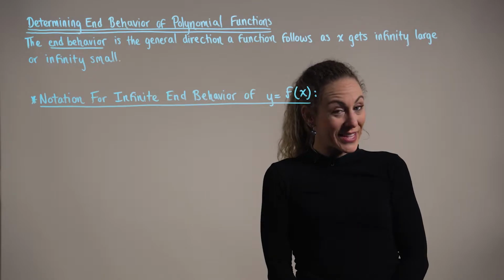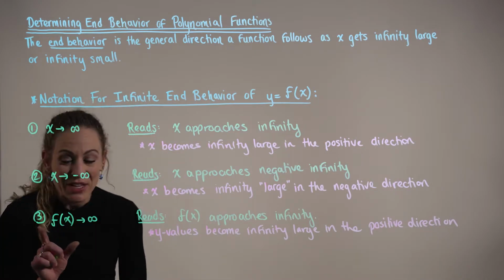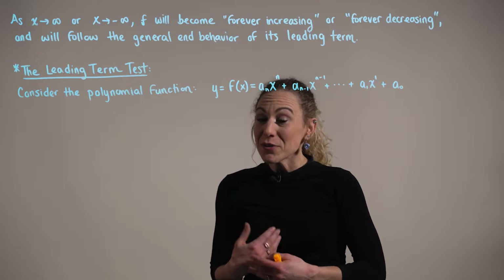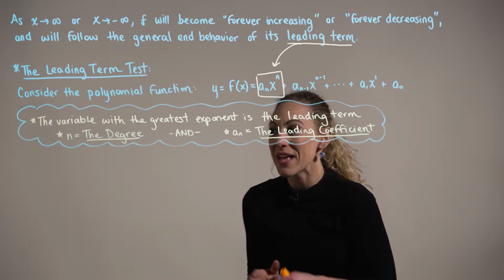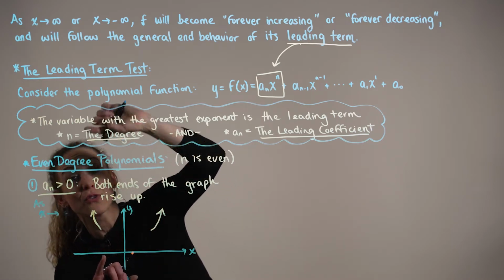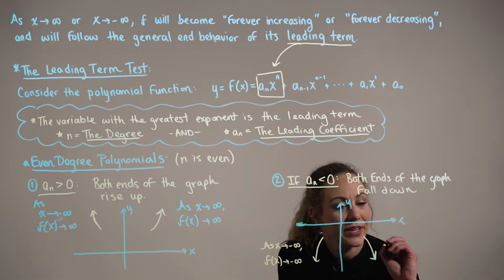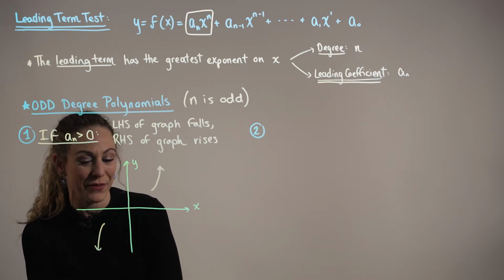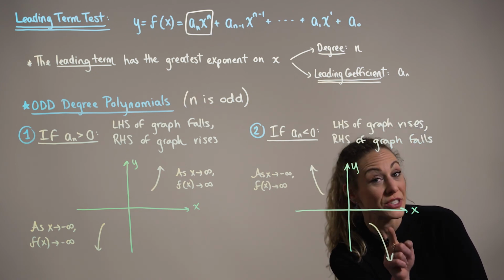End Behavior of a Polynomial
The end behavior is the general direction that a function follows as x approaches ∞ or -∞. To describe the end behavior of a polynomial function, we use what is called the "Leading Term Test".